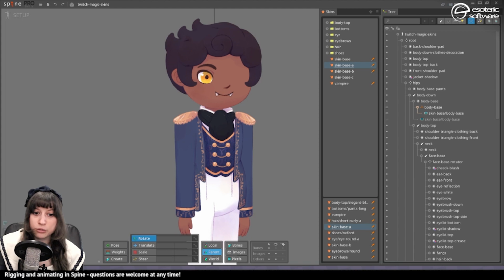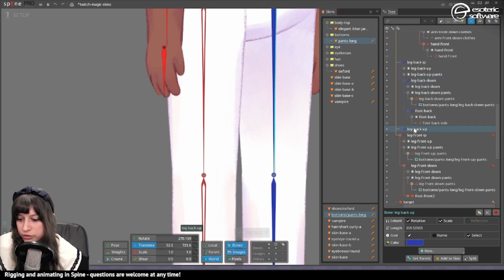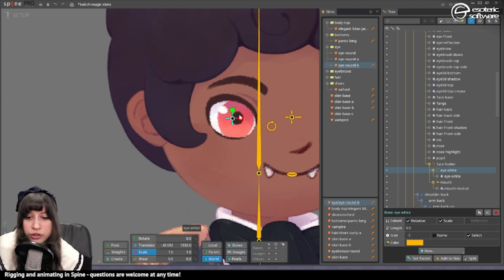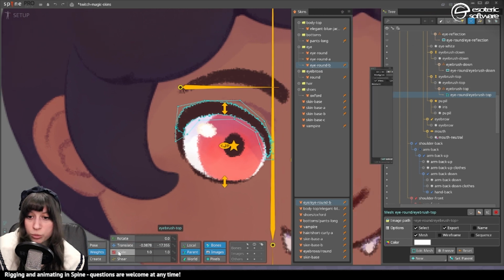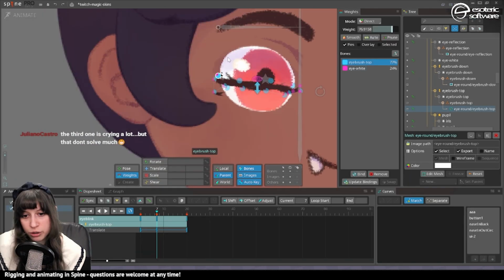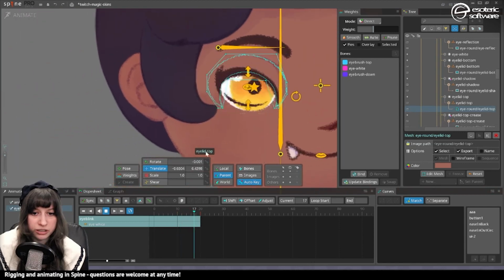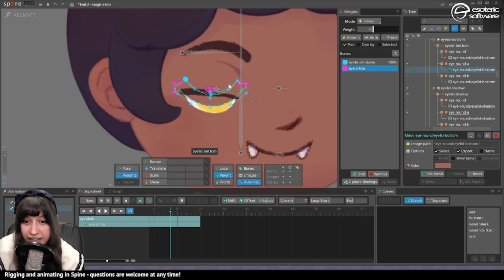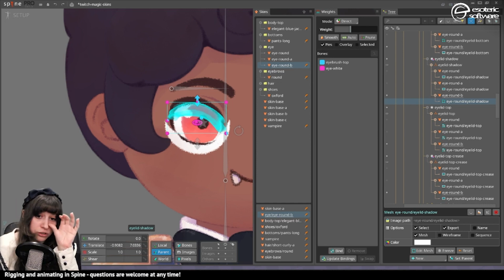Twitch: How to rig an eye and perfect leg bone IKs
Erika shows how to create an eyeblink animation in Spine and how to avoid bones moving when creating an IK constraint for the legs.

Video chapters:

00:00 Introduction
00:29 Color coding bones
00:45 Leg IKs
01:03 Fixing the issue of bones moving when creating an IK
06:12 Facial features bones creation
11:03 Eyeblink test animation
12:48 Eyelashes meshes creation and weighting
20:38 Upper eyelid mesh creation and weighting
23:27 Linked meshes
25:29 Lower eyelid mesh creation and weighting
28:21 Refining the meshes
30:29 Eyeblink animation refining
30:50 Conclusion and stream result